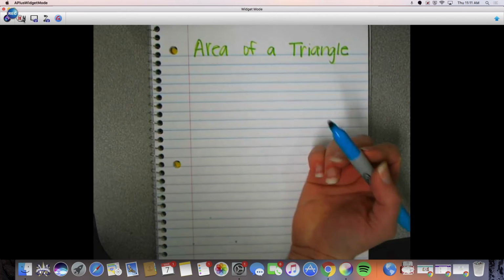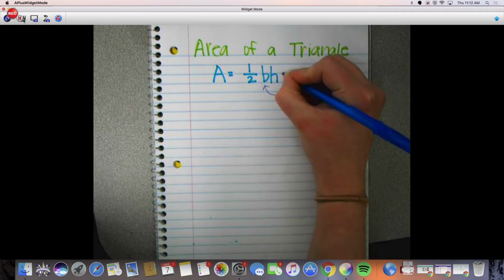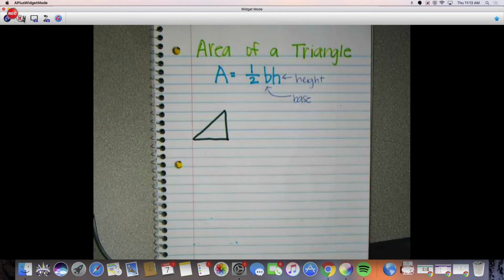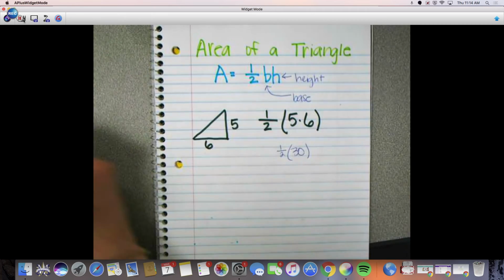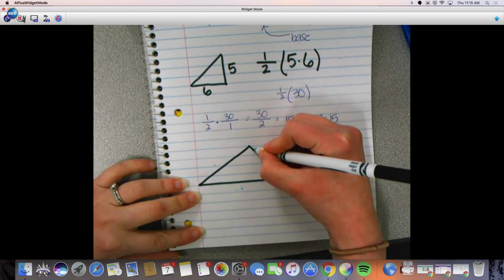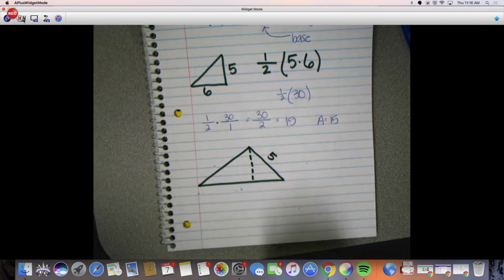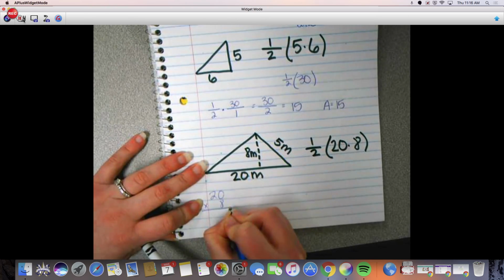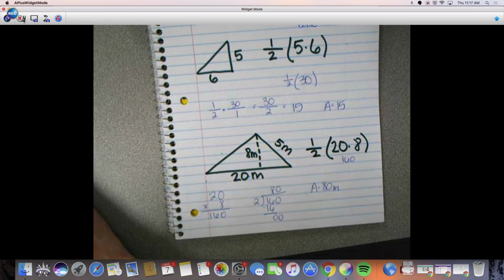Area Notes 1